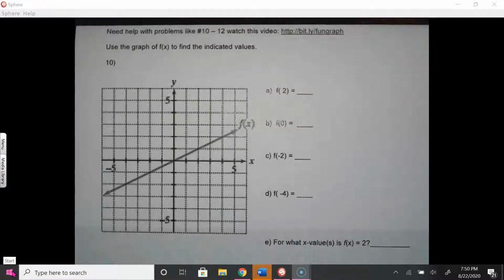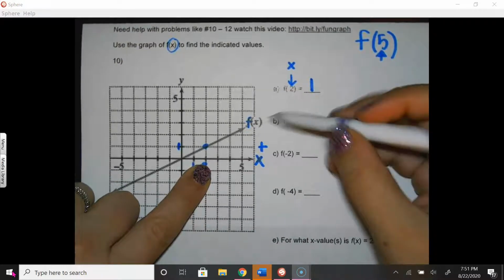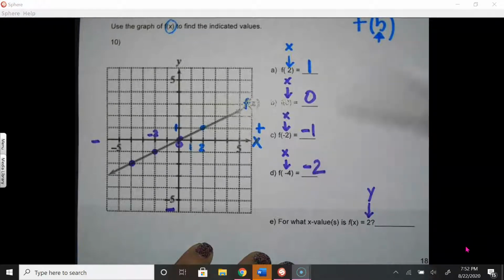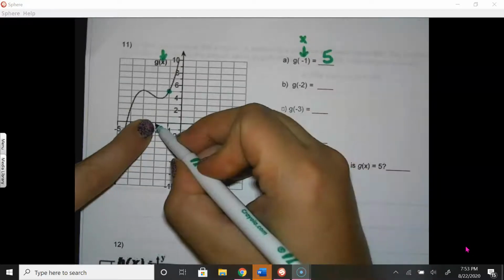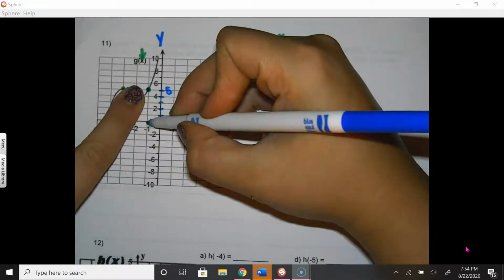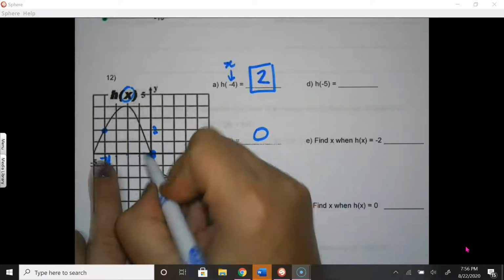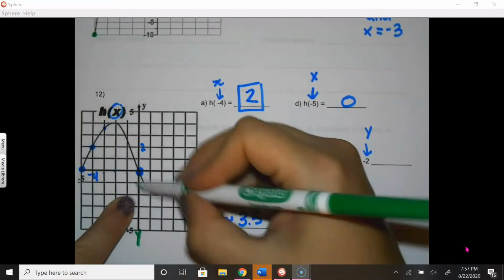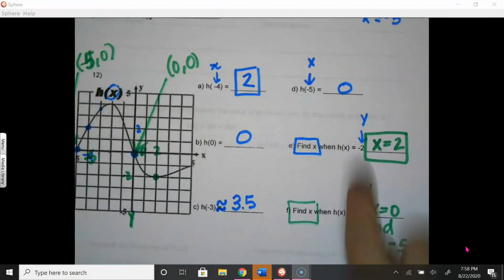Lesson 6 Function Notation #10 - 12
This video will discuss function notation given a graph.